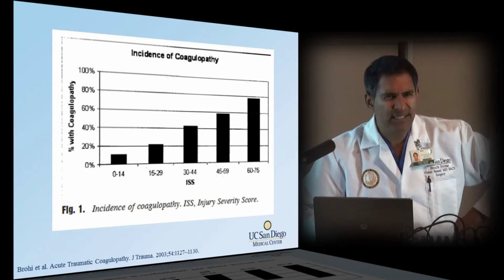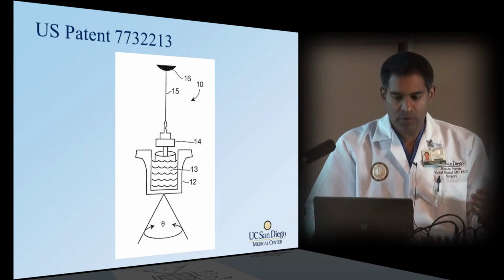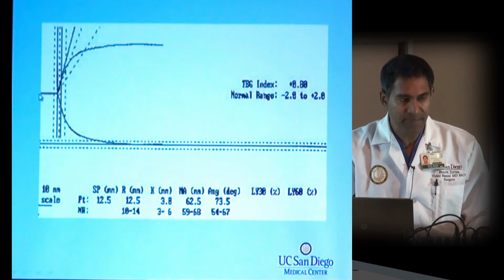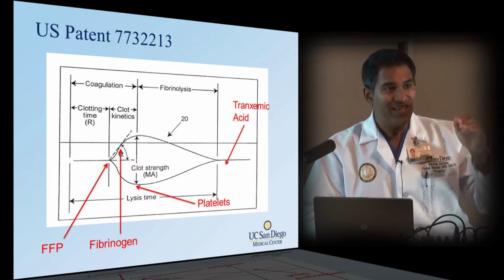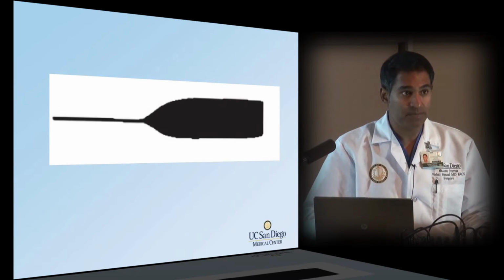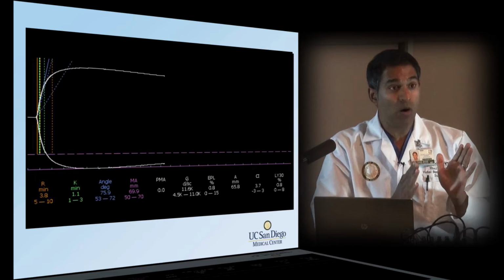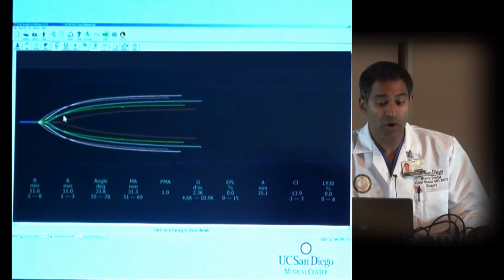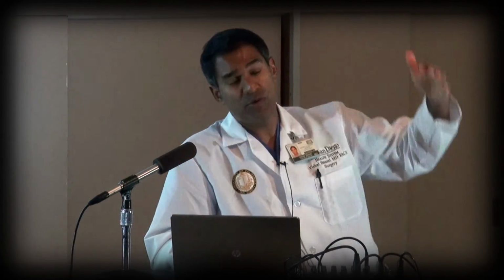Trauma Day Away 2013 - TEG: Meaning and Interpretation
Presented by Vishal Bansal, MD, FACS
Division of Trauma, Surgical Critical Care, and Burns